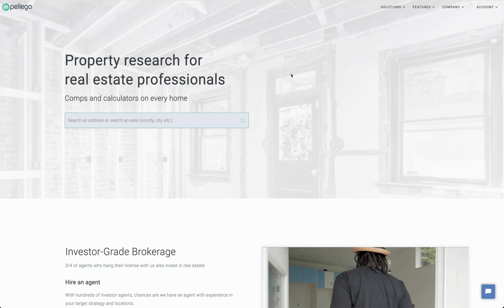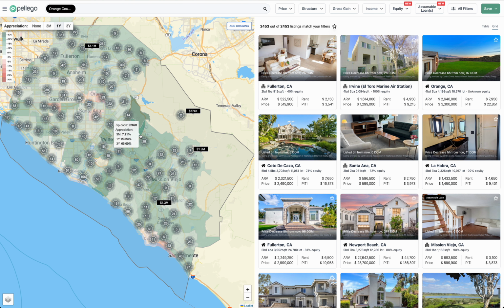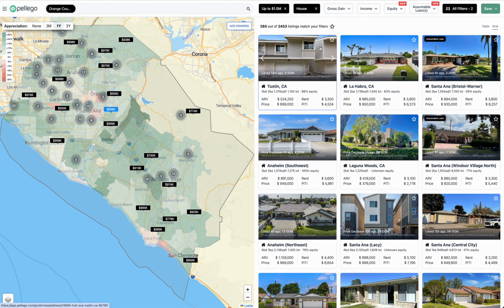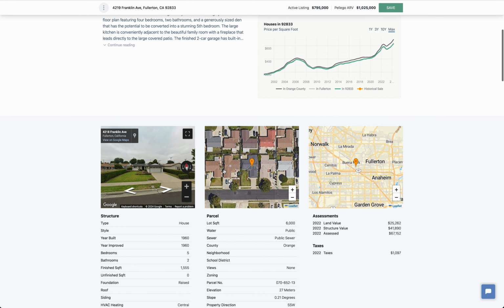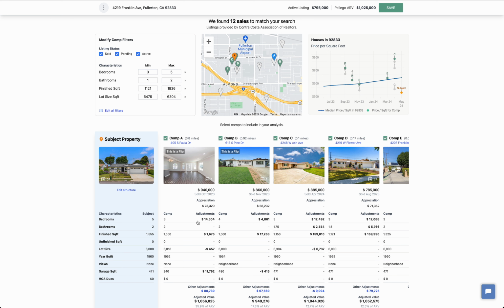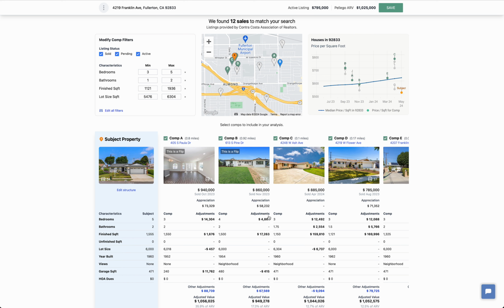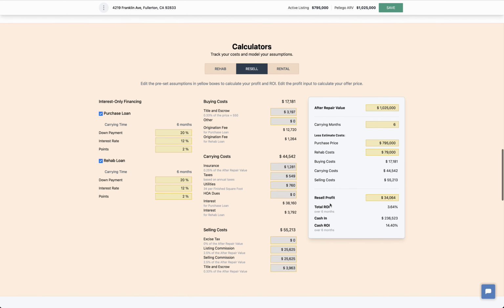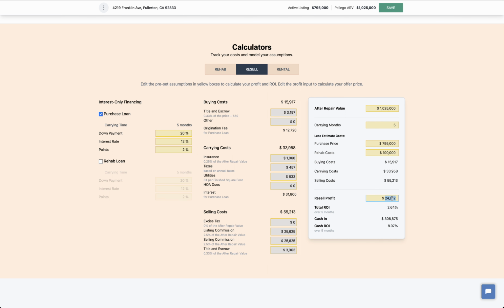Finding Flips in Orange County, California